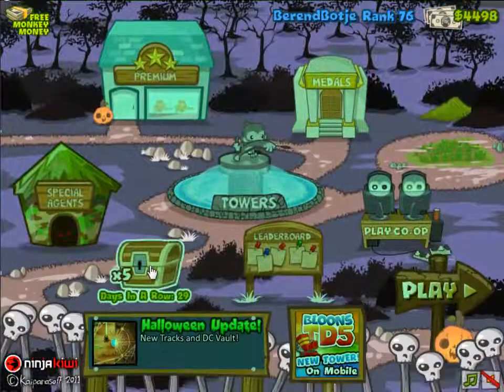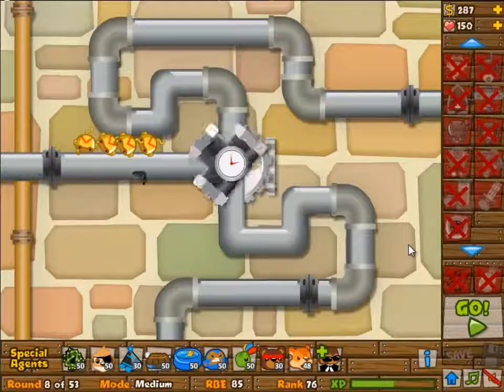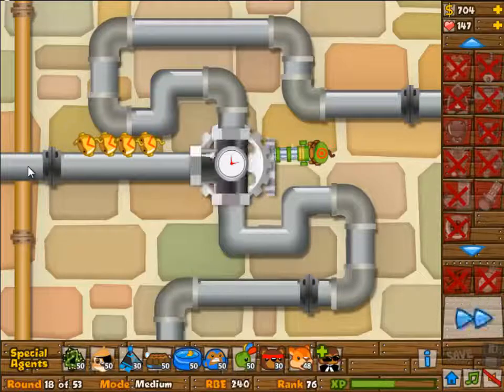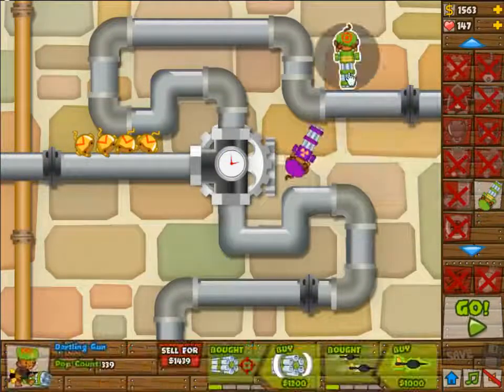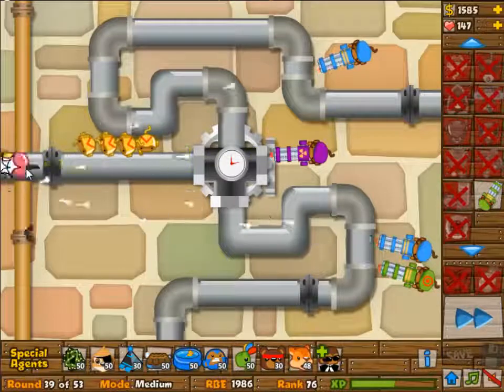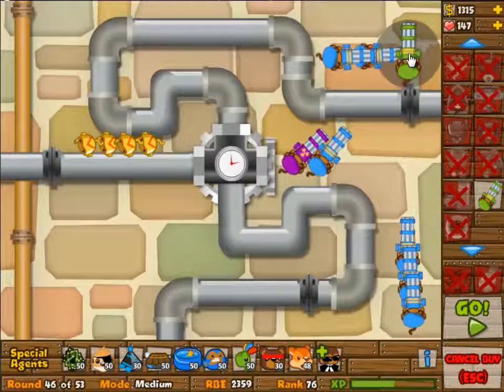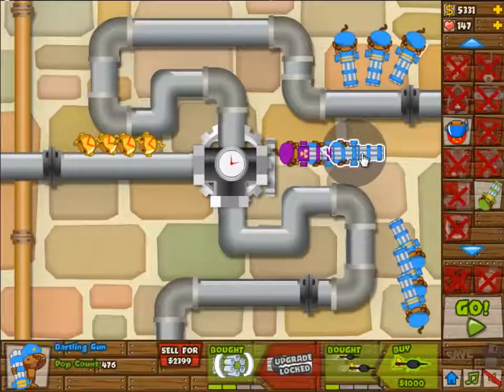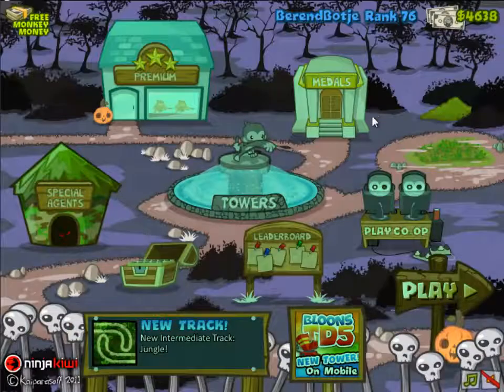BTD5 November 7th 2013 Daily Challenge with English commentary - Bloons Tower Defense 5 BTD